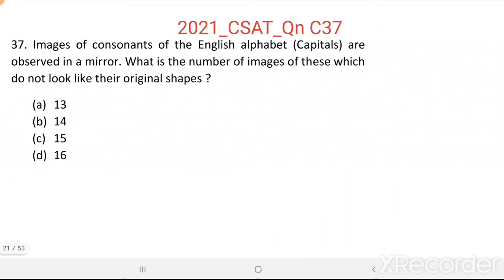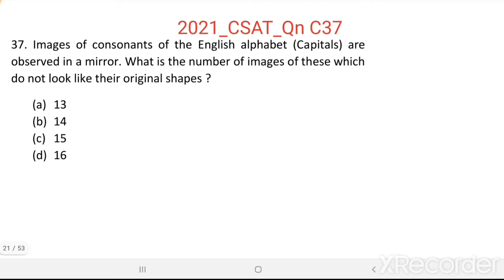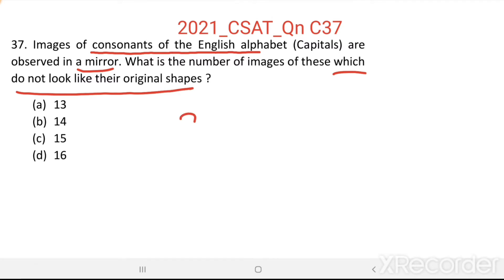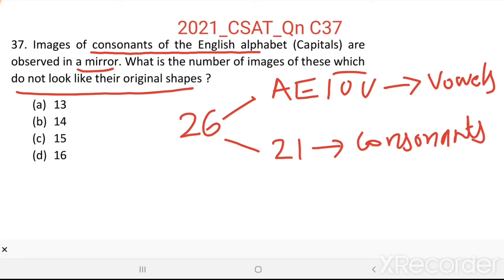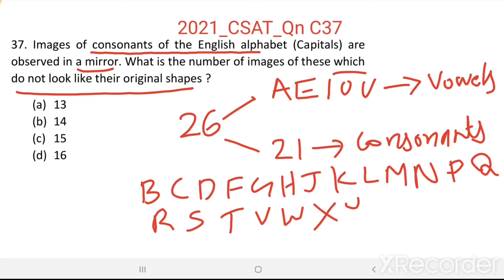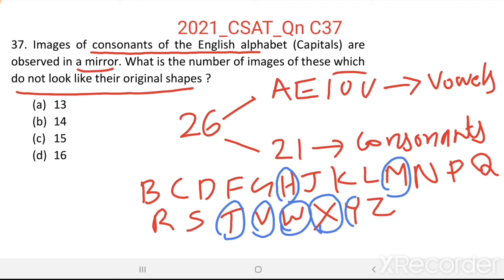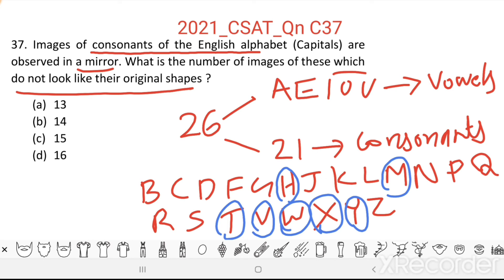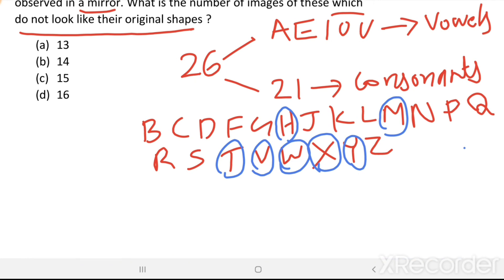2021_IAS_Qn C37. Images of consonants of the English alphabet (Capitals) are observed in a mirror.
Images of consonants of the English alphabet (Capitals) are observed in a mirror. What is the number of images of these which do not look like their original shapes ?
(a)    13
(b)    14
(d)    16